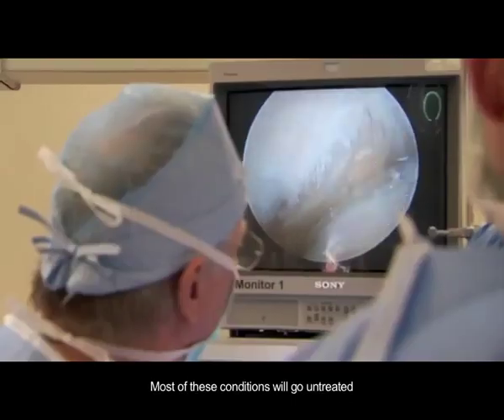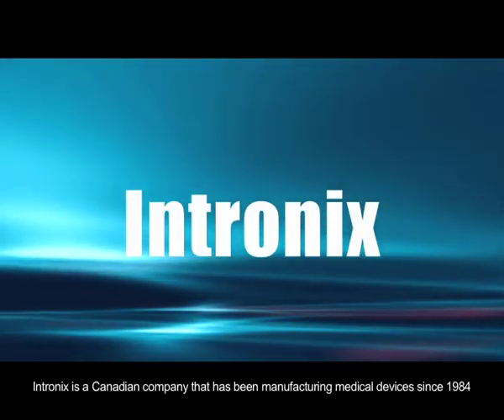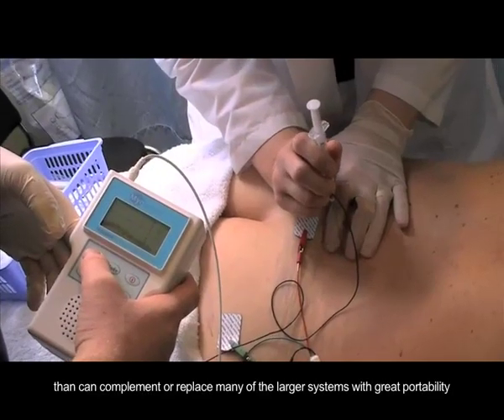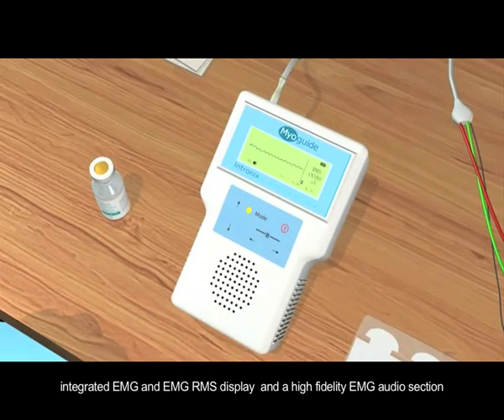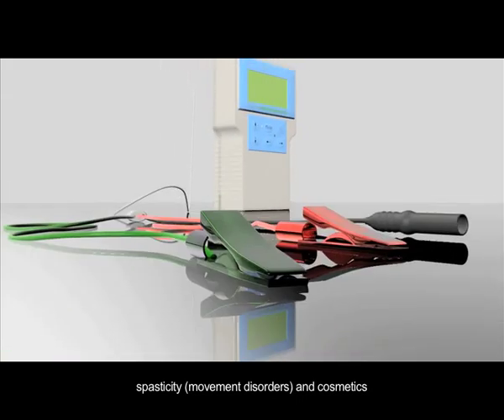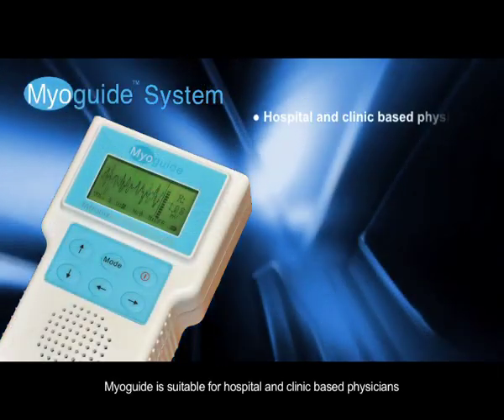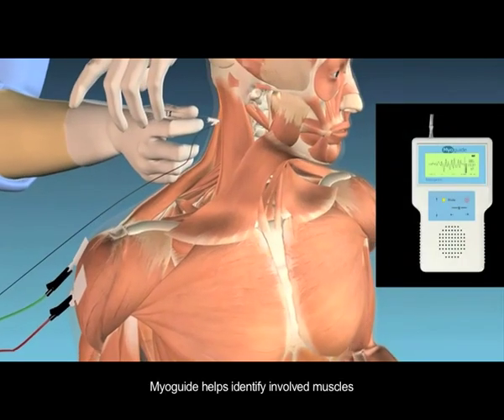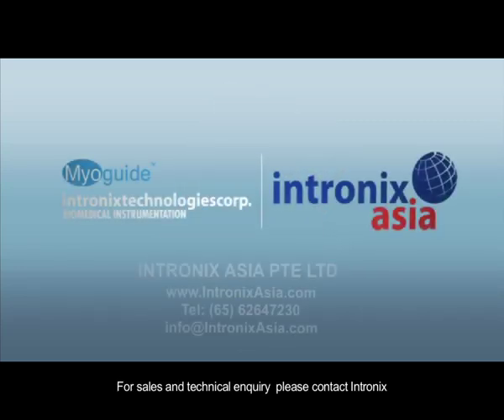MyoGuide Intro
Designed for hospital and clinic based physicians, physical and rehabilitation medicine, neurologists, anaesthesiologists, pain and spasticity clinics, and cosmetic clinics.

Myoguide  is  a EMG guided injection system. It :
-- Provides both quantitative and qualitative feedback necessary for clinicians to make decisions about treatment and treatment delivery, and stimulation location capability.
--  With a superior injection targeting site by providing audio and visual EMG signal feedback, real time analysed EMG display, and stimulation location capability.
-- Manufactured by a leading FDA listed manufacturer in Canada with ISO 9001, ISO 13485:2003, CMDCAS